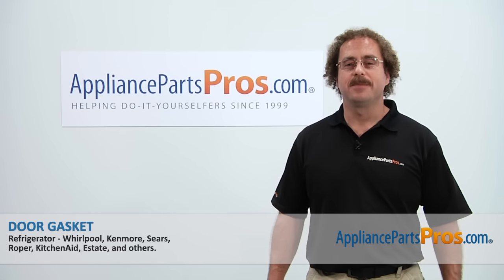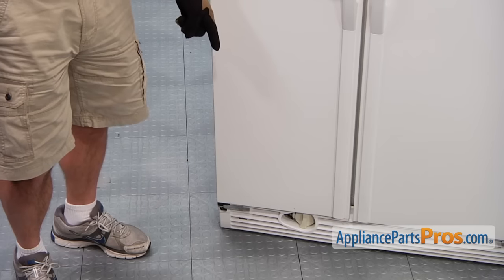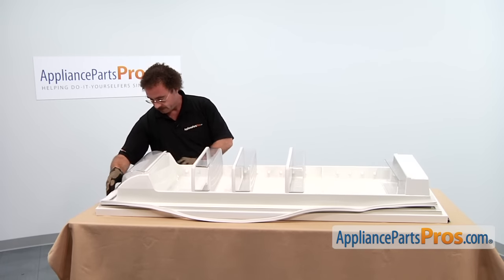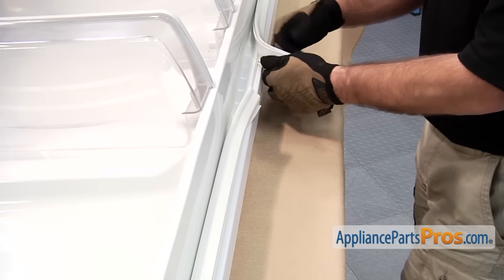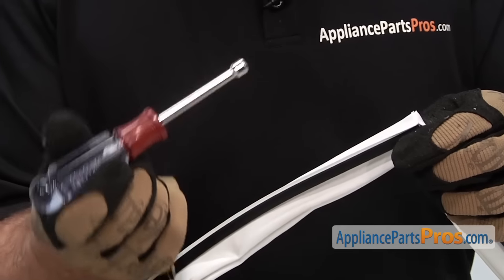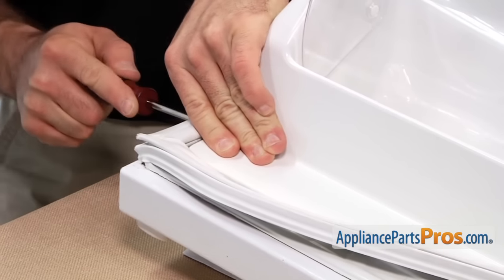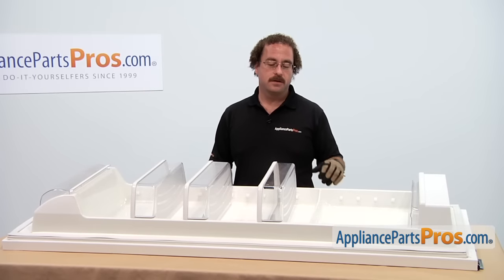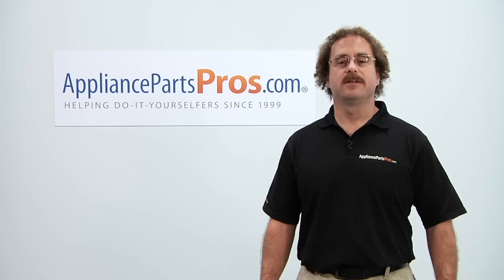How To: Whirlpool/KitchenAid/Maytag Door Gasket 2159075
Symptoms: Gasket is torn or has compressed over the years and is no longer sealing the refrigerator door

Tools: 5/16"" nut driver or socket, wire snips, putty knife